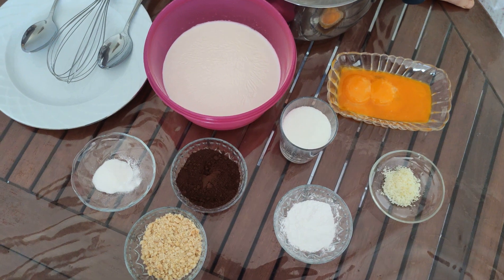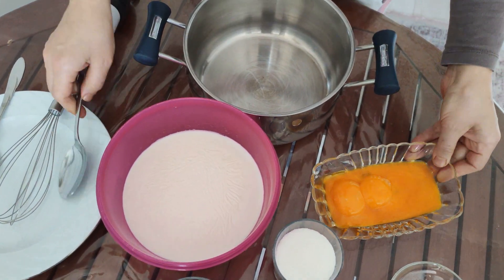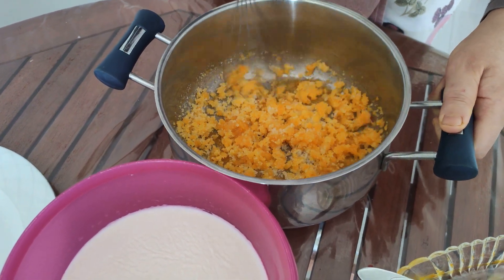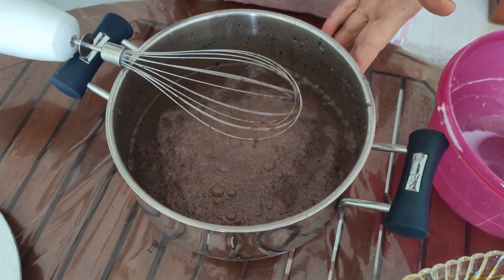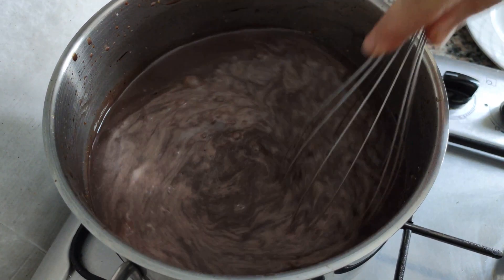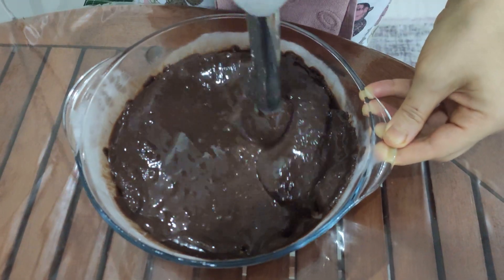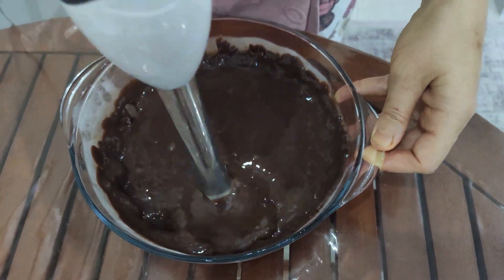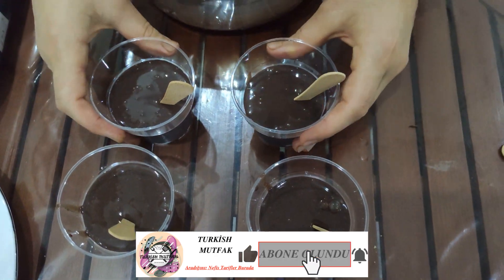Evde Keçi Sütlü Kakaolu Dondurma... Turkish Mutfak (Kitchen)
Evde Keçi Sütlü Kakaolu Dondurma İçin
Malzemeler ;

1 Litre Keçi Sütü (Önceden Kaynatılmış Soğutulmuş)
4 Adet Yumurta Sarı
4 Çorba Kaşığı Kakao
2 Çorba Kaşığı Nişasta
1 Su Bardağı Şeker
1 Paket Şekerli Vanilin
1 Tatlı Kaşığı Damla Sakızı
1/4 Su Bardağı Çekilmiş Fındık
AFİYET OLSUN
(Yeni Tariflerimizden Haberdar Olmak, Destek Olmak ve Harika Lezzetleri Kaçırmamak İçin,